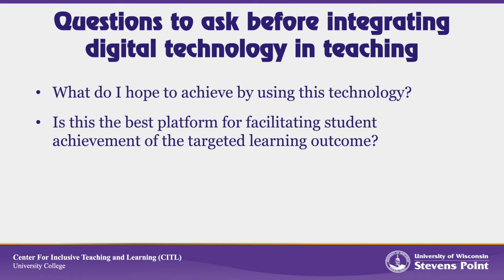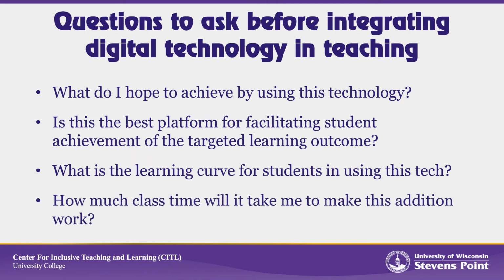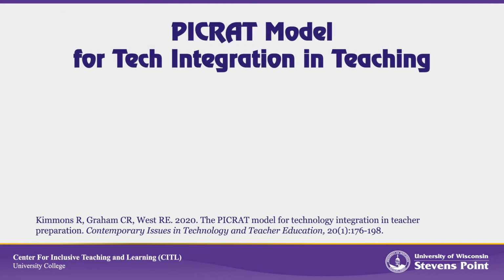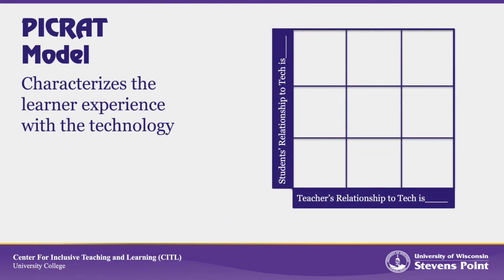TECH incorporation and PICRAT